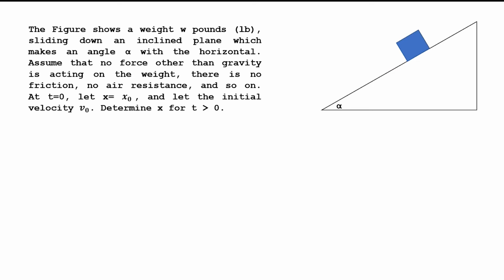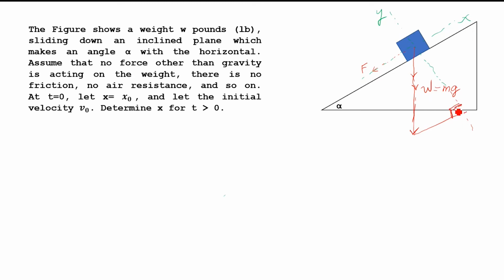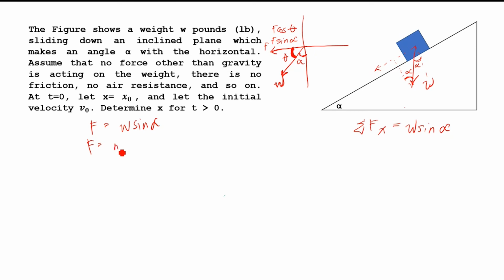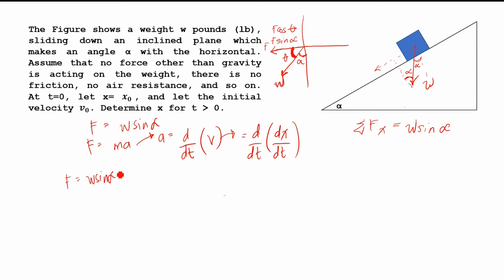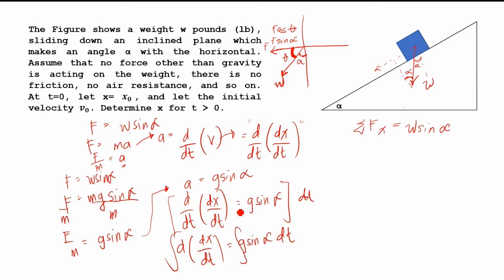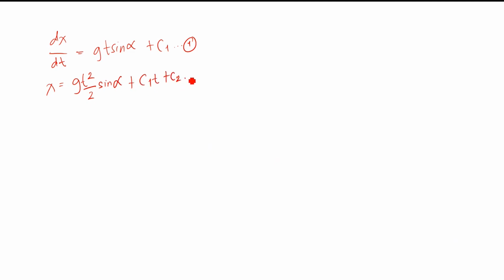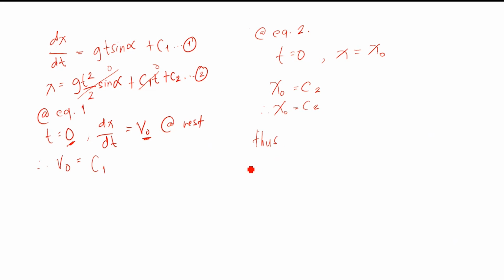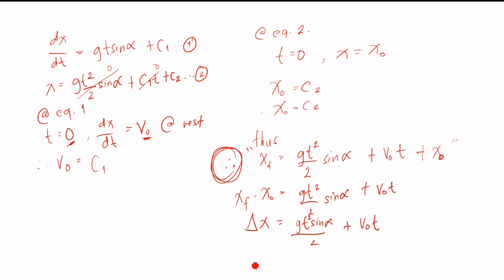Elementary Application - Sliding Motion Down an Inclined Plane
In this video, we will learn how to slide down your grades from uno to singko... ay este a simple application of Differential Equation